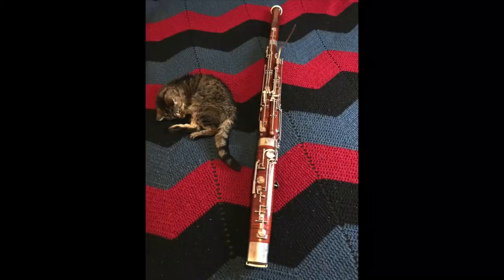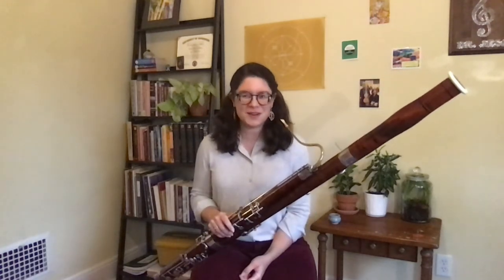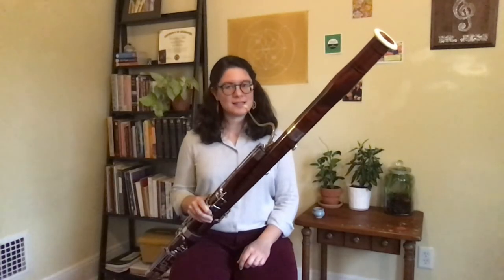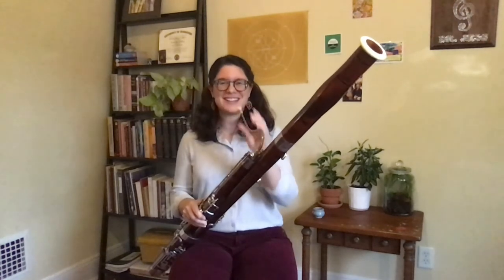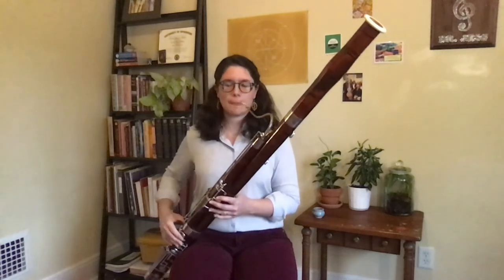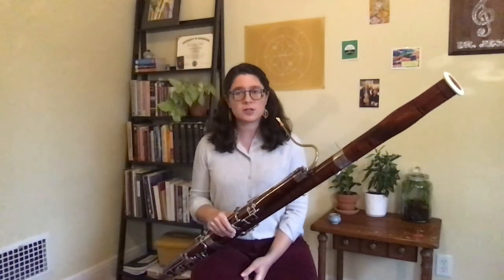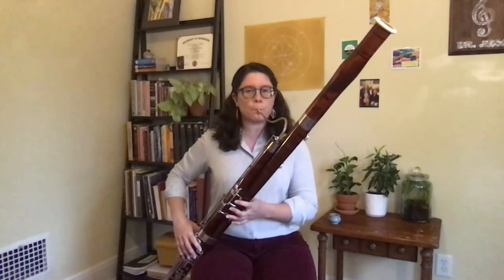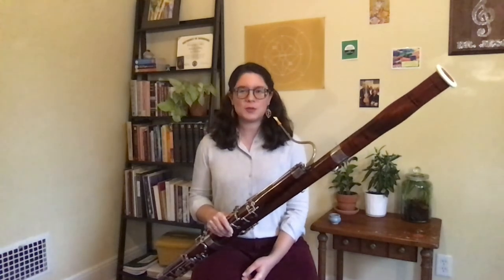Symphoria Instrument Discovery Zone: Bassoon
Learn about another one of the orchestra's lowest woodwinds, the Bassoon, from Symphoria Bassoonist, Jessica King.